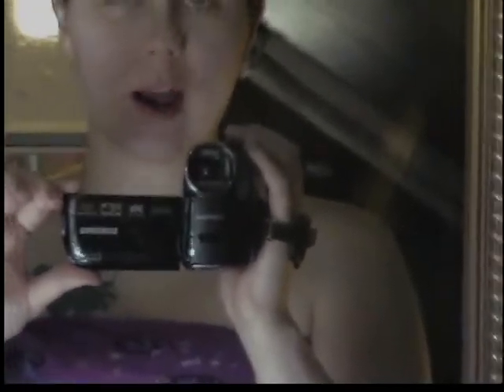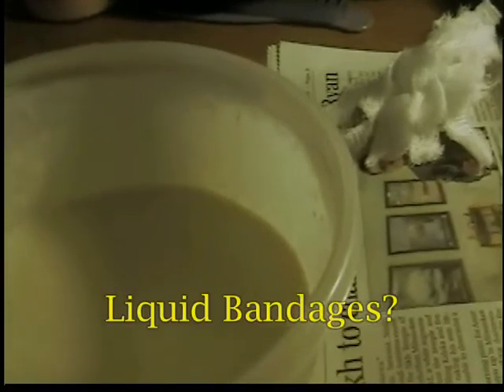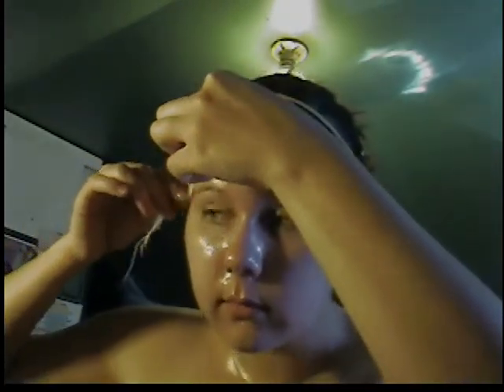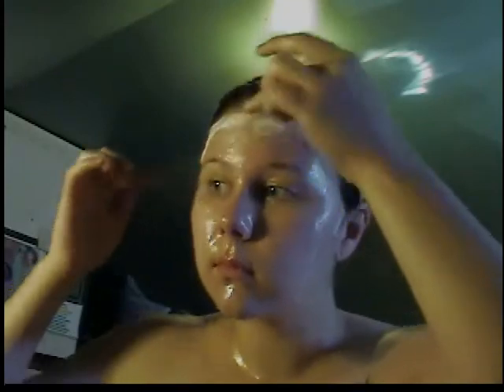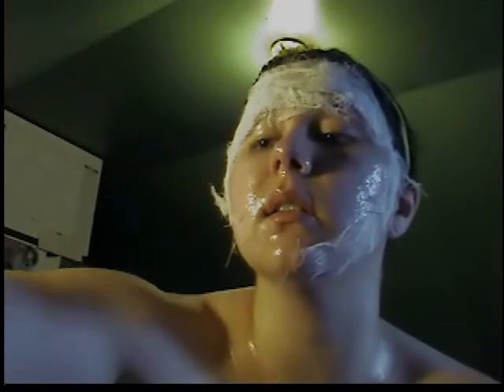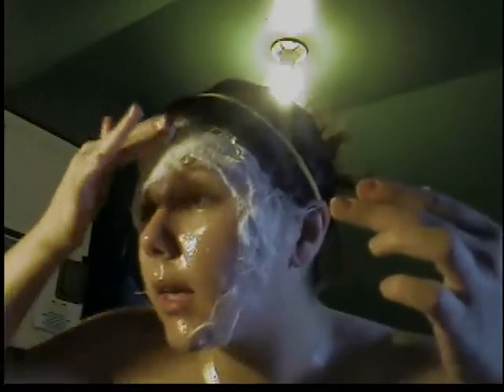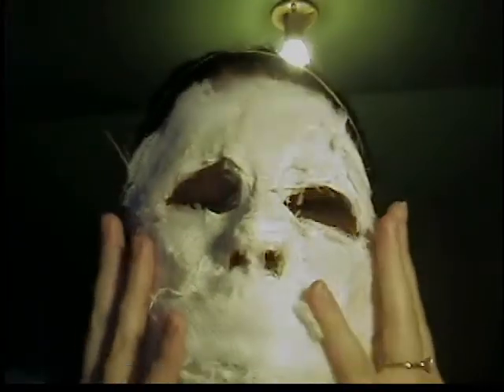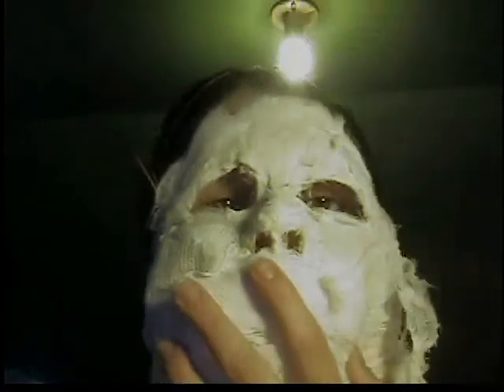How to Make a Homemade Mask Part 1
I made a mask for Halloween and it turned out GREAT! Watch the 6 part series and find out how I did it and pick up pointers for YOUR next project.